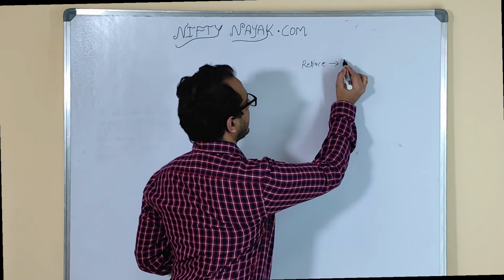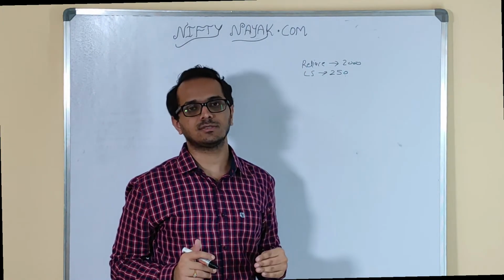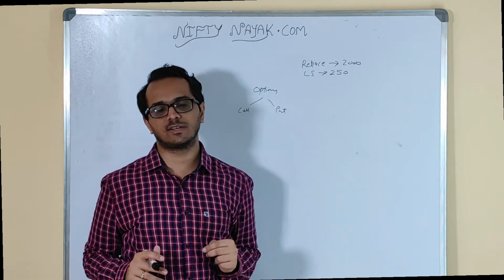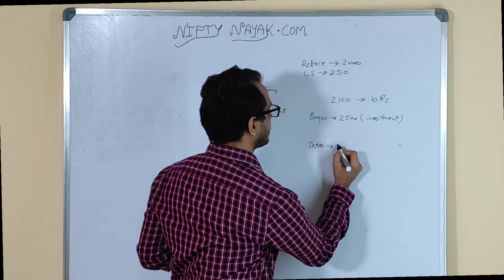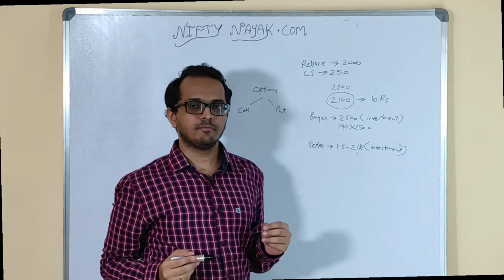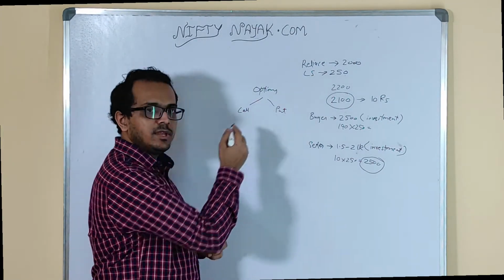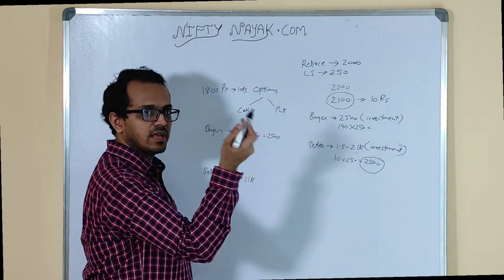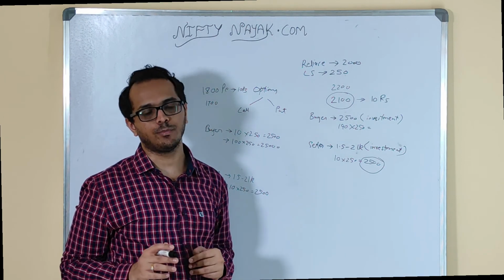Difference Between Futures And Options Trading | Explained With Simple Example | NiftyNayak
In this video, NiftyNayak explained the Difference Between Futures And Options Trading with a simple example.

There are a lot of confusions among the beginner trader community with regard to the derivative market products i.e Futures and Options. This video is an attempt to solve the simple confusion and explain the difference so that our beginner traders can understand the difference between the 2 products.

As always I would want to reiterate and stress understanding the basics of all the trading methodologies and understand the risk rewards involved in the process beforehand and then enter the live market.

Error in the video: While explaining the call options the profit for the buyer is not 190*250 but its 90*250(Apologies for that)

Stock investment insights and stock trading strategies by Vinayak Bhat shows you profitable trading and investment opportunities in today's stock markets. Vinayak is a professional stock and options trader. Hundreds of students have profited from his sharp investment insights into the world of stock and options trading.

0:00​ - Introduction
0:27 - Futures trading with a comparison of Equity explained
3:07​ - Options trading
3:38​ - Call Options Explained
7:48​ - Put Options Explained
10:26 - Conclusion

Rs 7 per lot, nest terminal, collateral benefit, No problem in trading far OTM and ITM options.
Follow us on all channels to be an independent trader